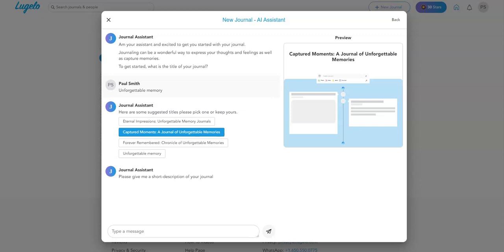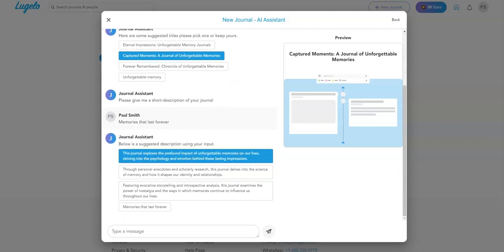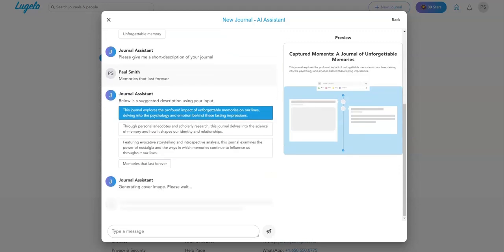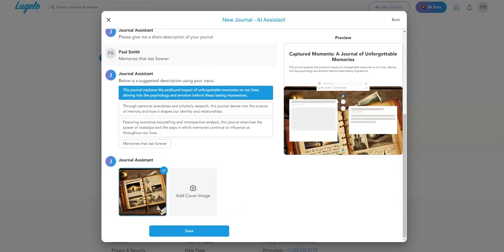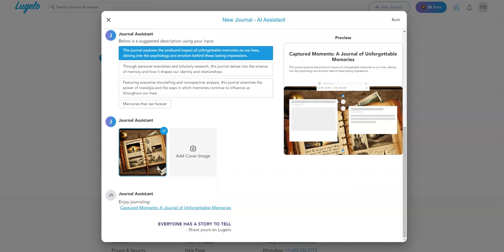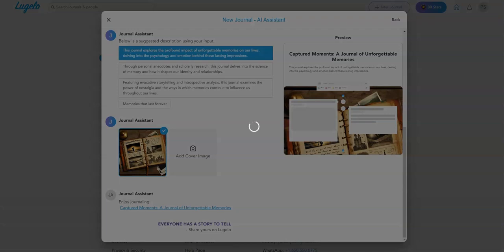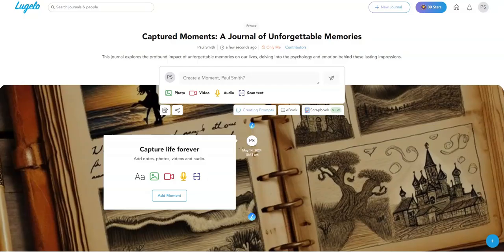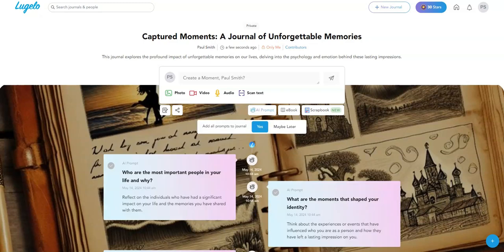Lugelo AI Journal Assistant - Web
*** Journals are souvenirs of your past - Start yours today!

"There comes a point in your life when you need to stop reading other people’s books and write your own." -- Albert Einstein

Save your memories in Lugelo Digital Journals & Storybooks and make it a story to Cherish forever.

As a secure, free, and user-friendly web, iOS, and Android journal app, Lugelo offers features like Note Moments, Photos, and Videos & Audio Moments, along with features to Import Moments, and create Journals, Blogs, and Events. Users can create their stories using text, photos, videos, or audio.

Lugelo allows importing content from other social media platforms like Facebook and Twitter and adding it to the story.

~Team Lugelo